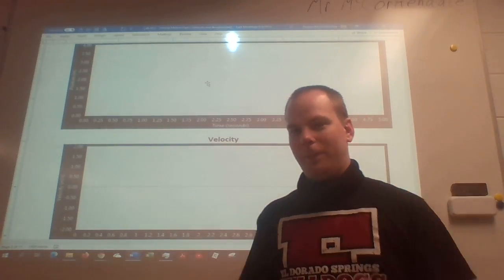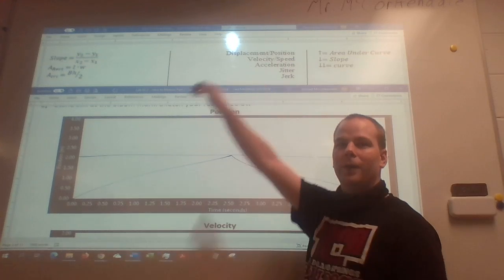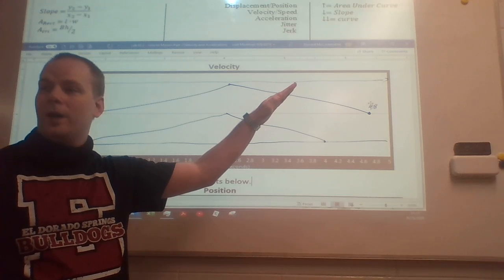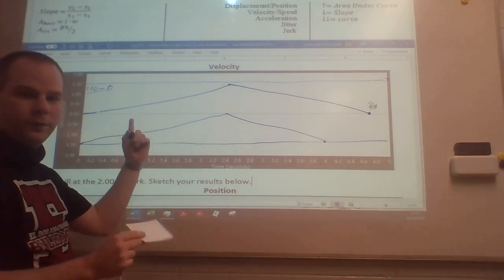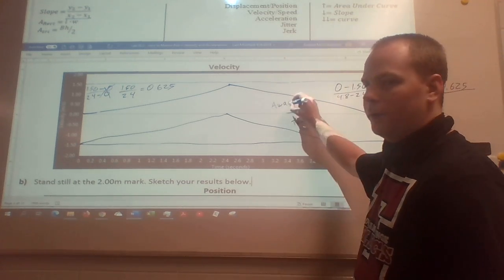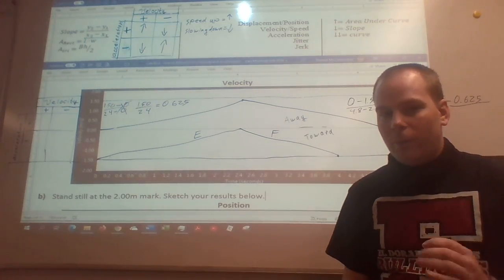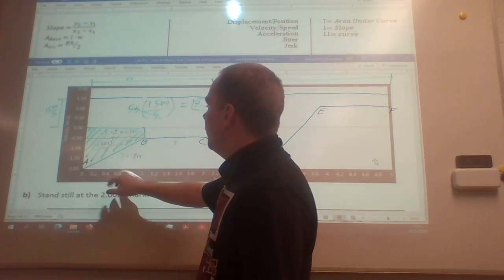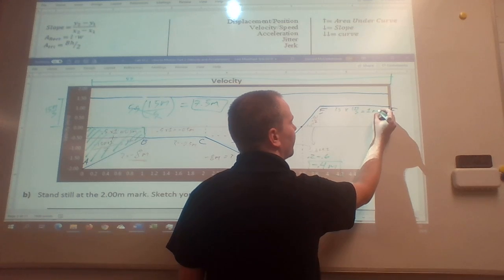Kinematics Graphs Part 1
A general Over-view of Position-Time, and Velocity-Time Graphs.